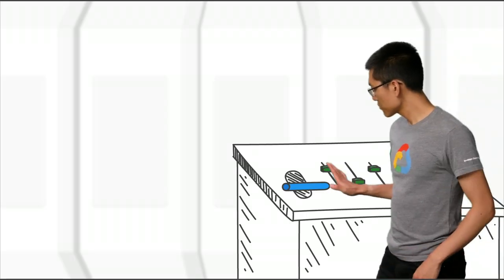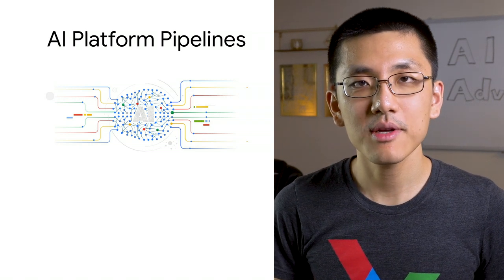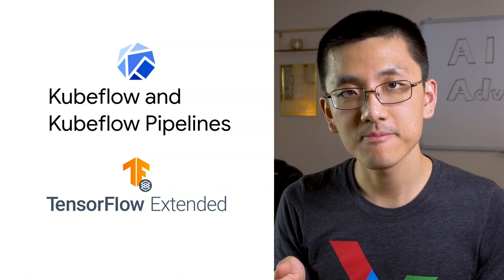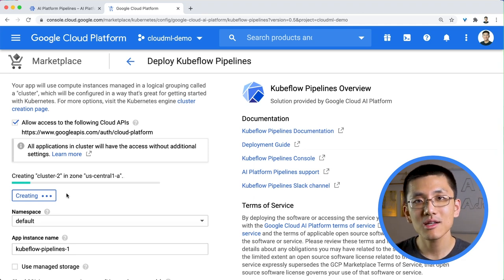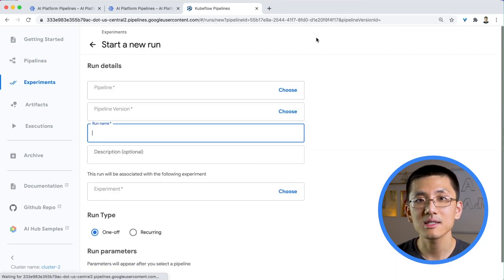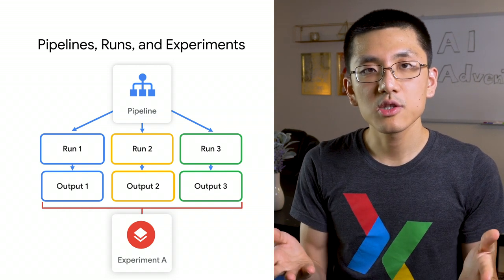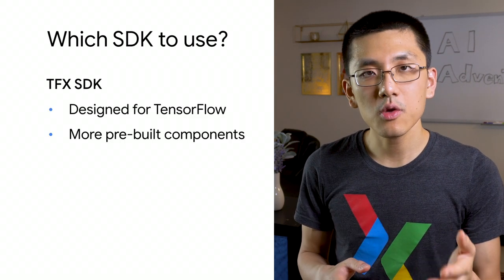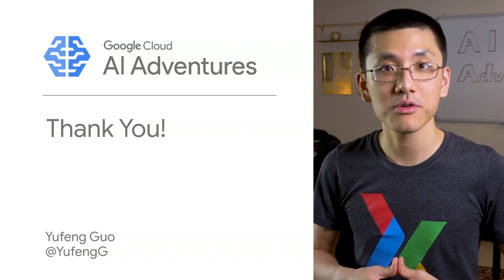Setting up AI Platform Pipelines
AI Platform Pipelines are an excellent way to improve the reliability and reproducibility of your data science and machine learning workflows. In this episode, Yufeng demonstrates how to set up AI Platform Pipelines to address your MLOps needs.

product: AI Platform Pipelines;  fullname: Yufeng Guo;